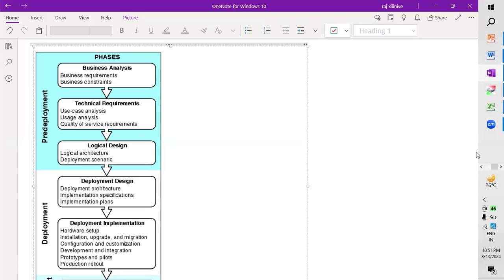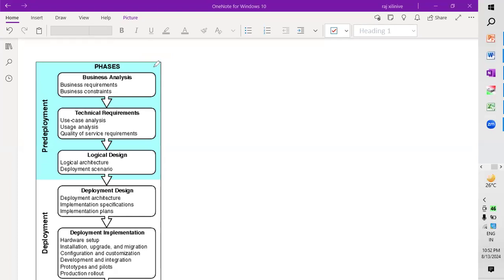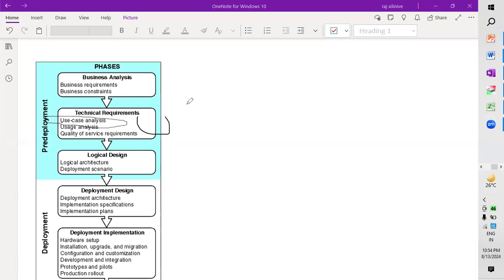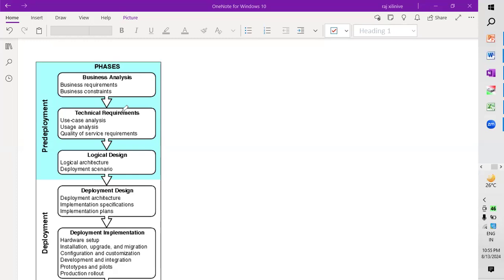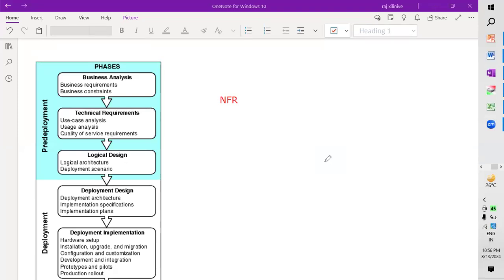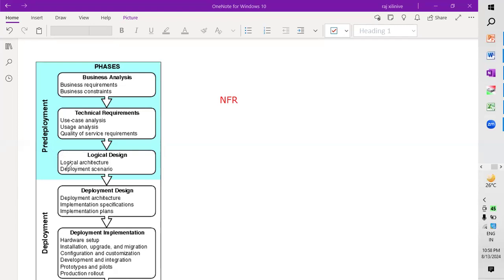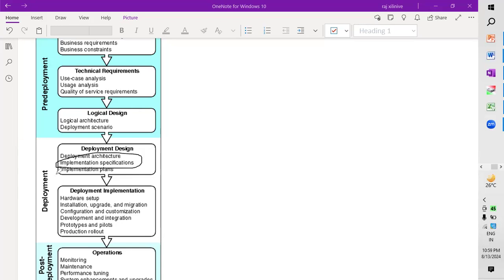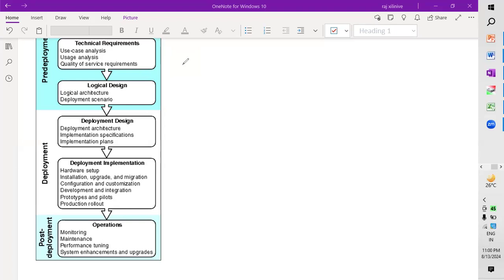solution architect | solution architecture | Deployment life cycle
This video is all about solution architecture